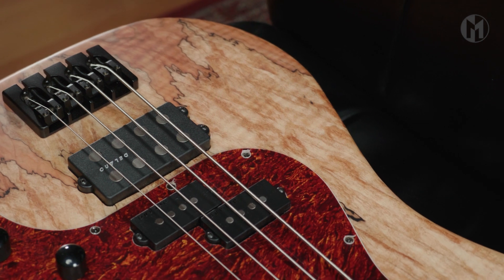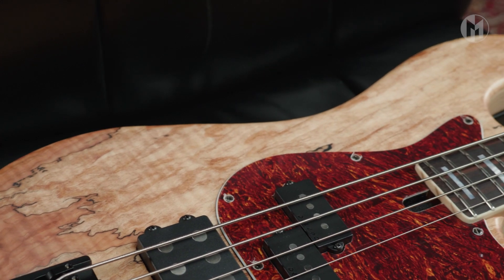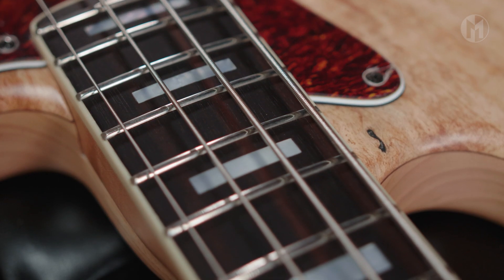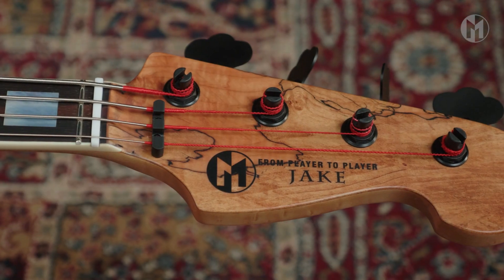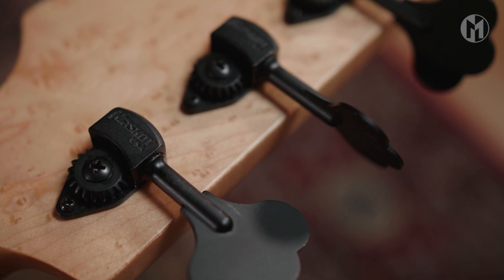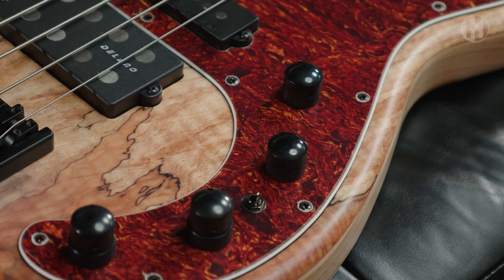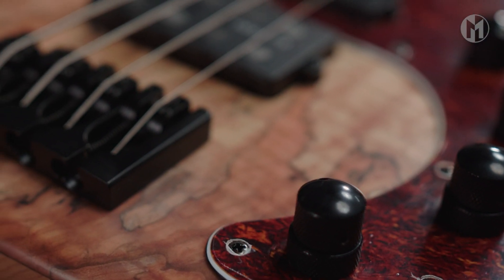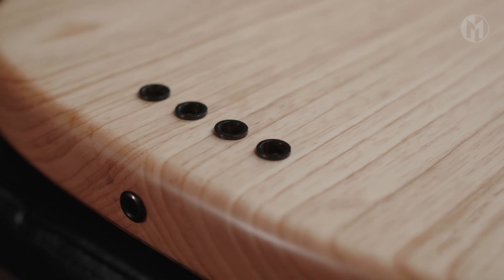Delano PC 4 AL & MC 4 AL + Noll TCM4 // Maruszczyk Jake 4a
Public Peace Presents:
Delano PC 4 AL & MC 4 AL pickups and Noll TCM4 electronics on a Jake 4a.